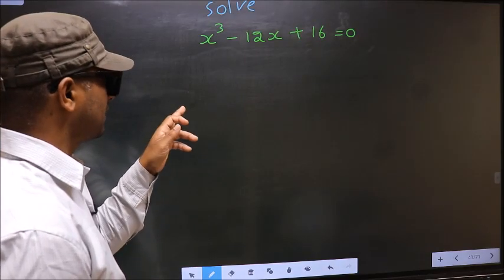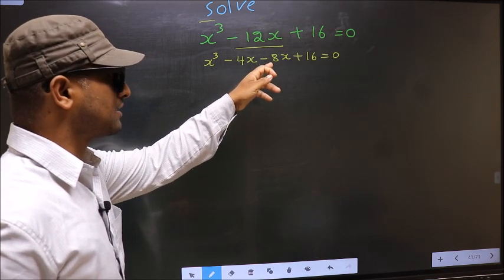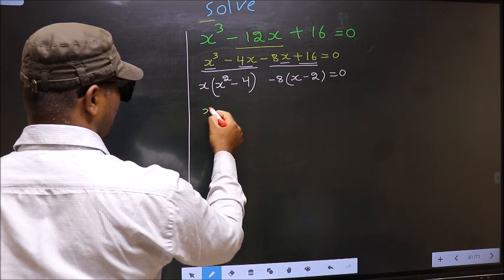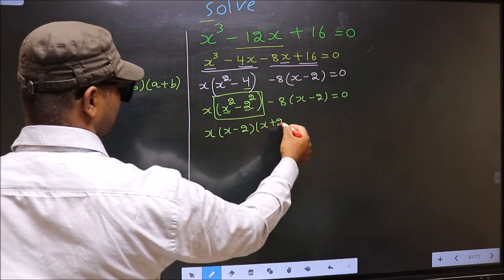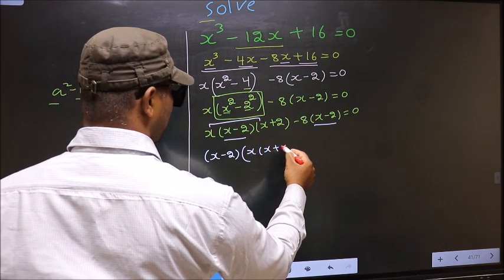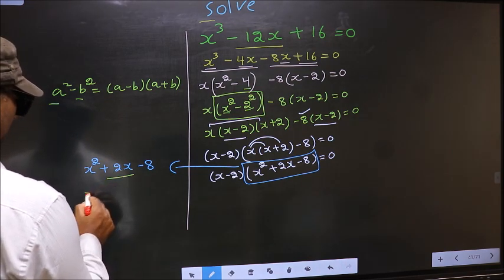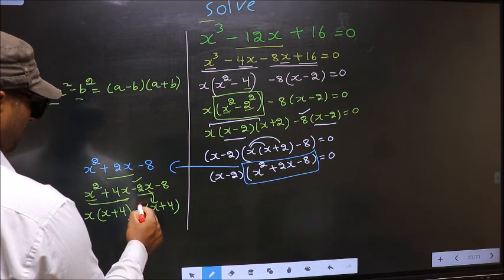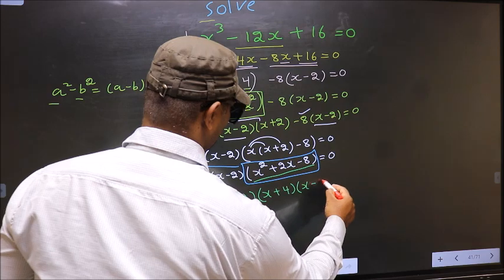Solve cubic equation x^3 -12 x+16=0